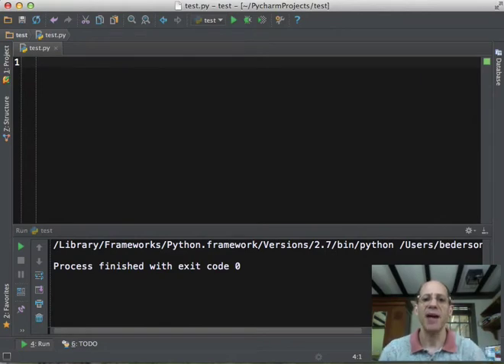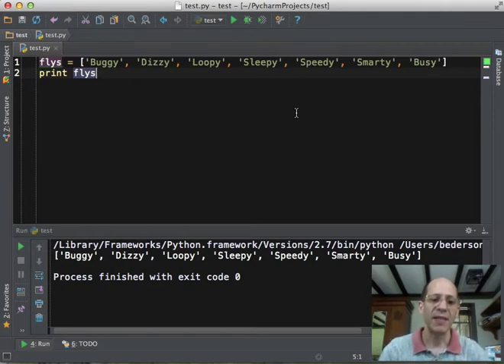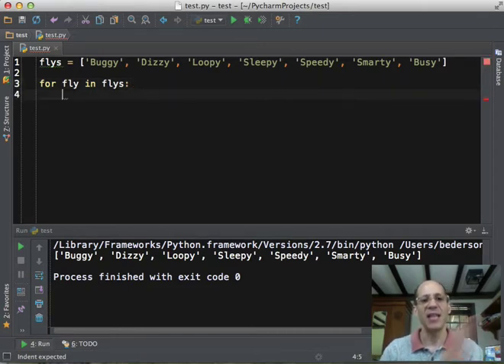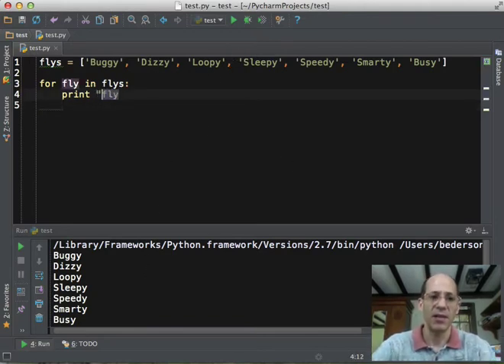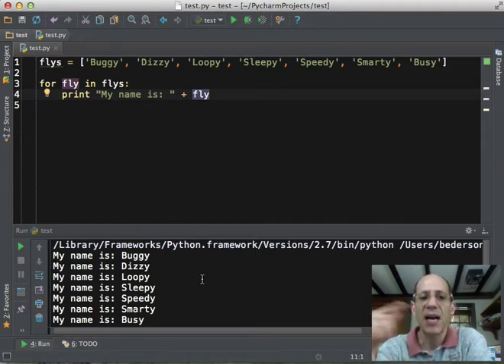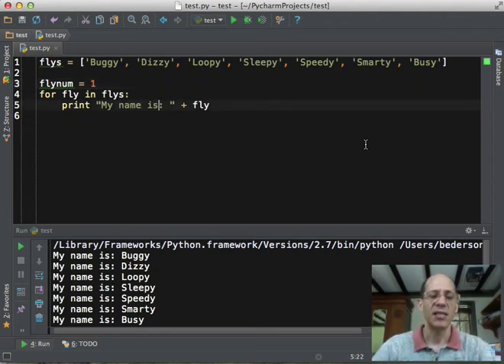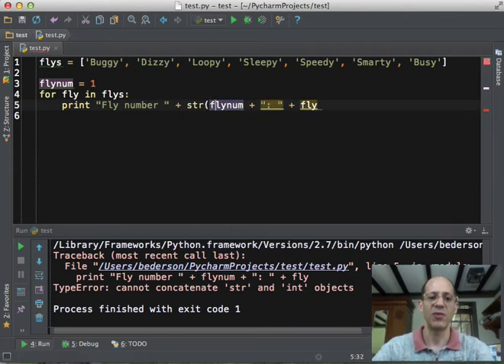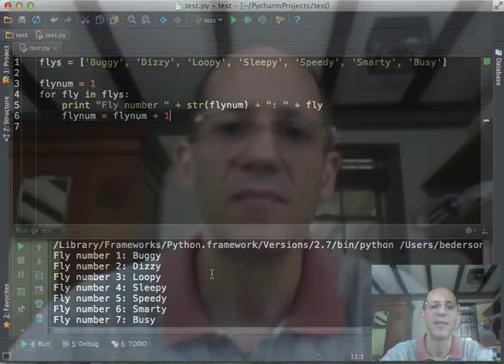m3-5 - For loop